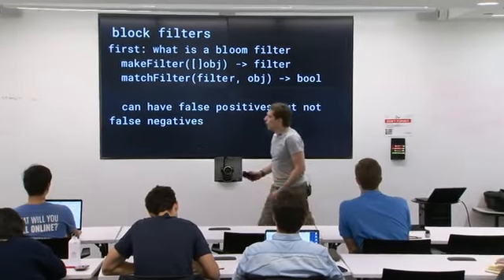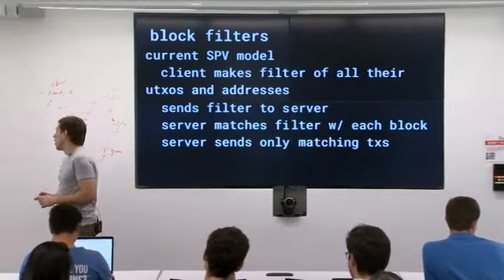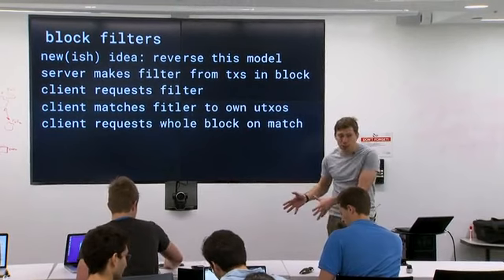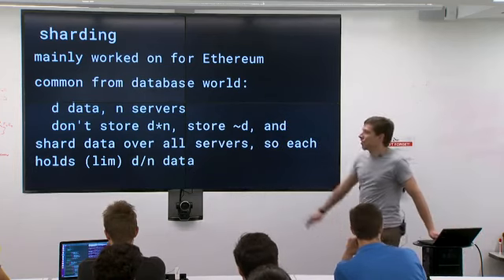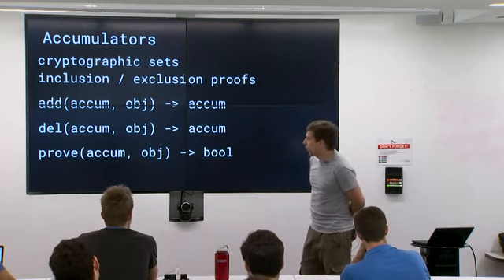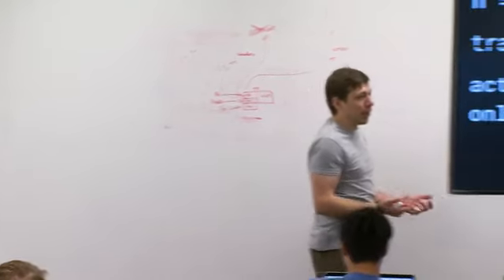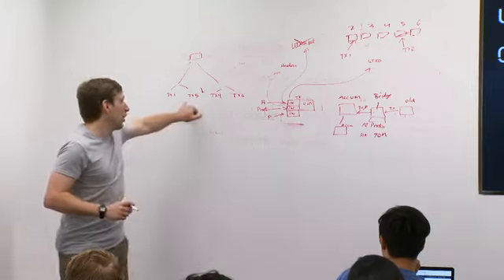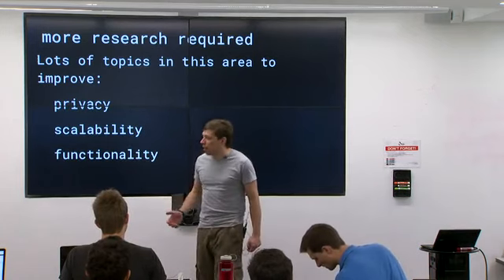Cryptocurrency Engineering And Design-Lect 23 New Directions in Crypto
Cryptocurrency Engineering And Design
Lecture 23: New Directions in Crypto
COURSE INFO
NSTRUCTORS
Neha Narula
Tadge Dryja
DEPARTMENTS
Media Arts and Sciences
AS TAUGHT IN
Spring 2018

Note : An Open Learning Material